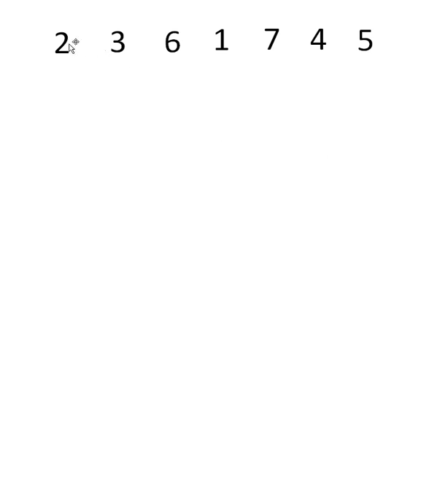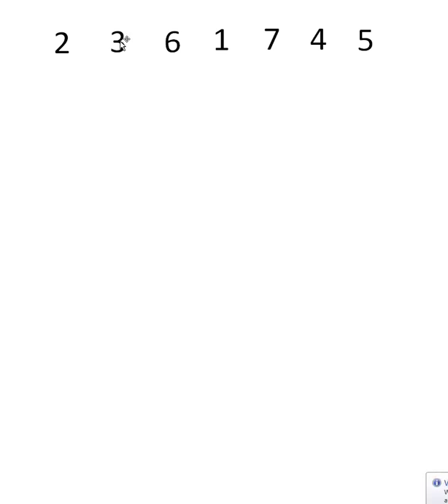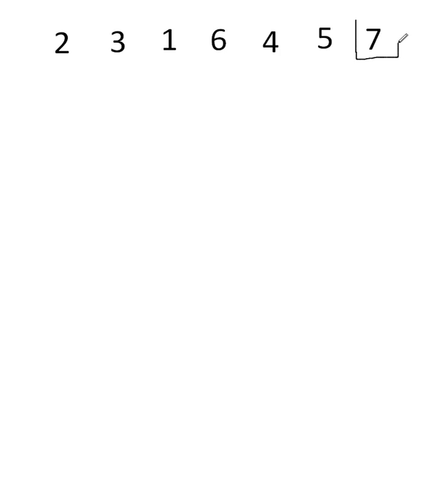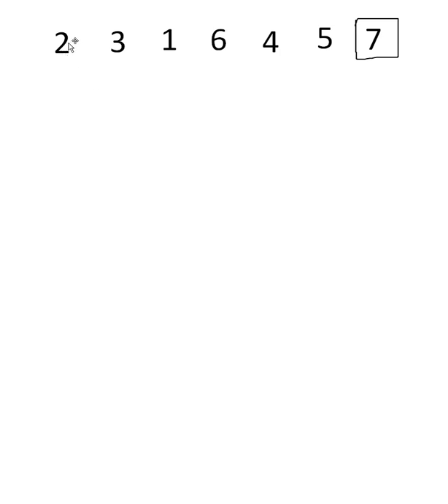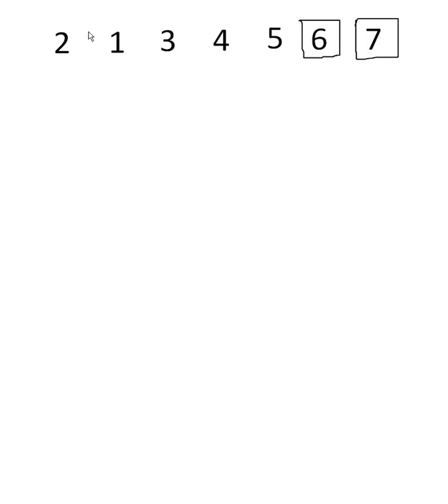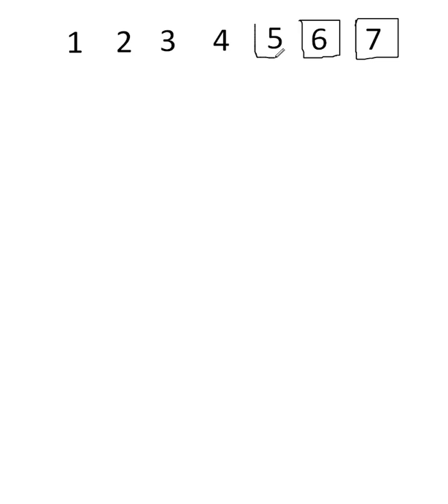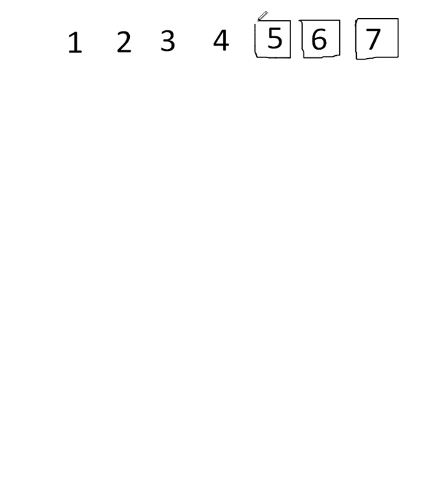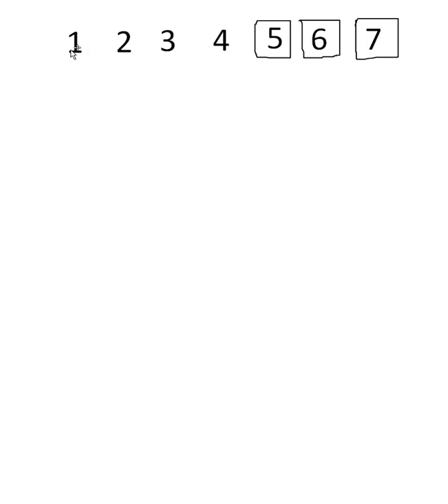BubbleSort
A D1 Bubblesort tutorial